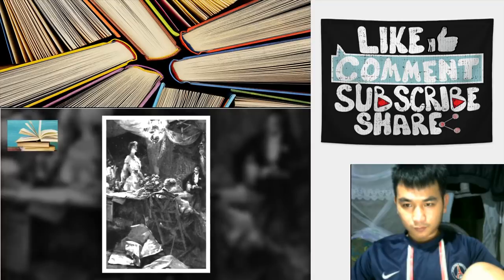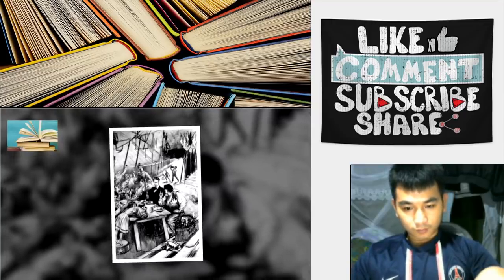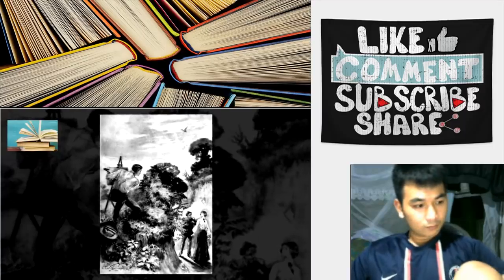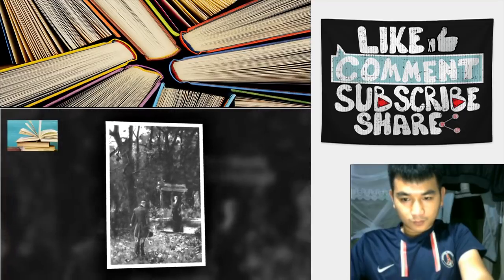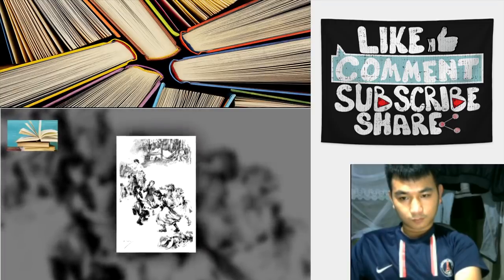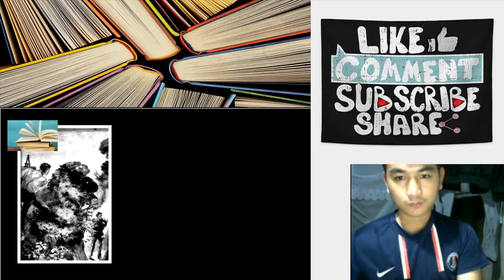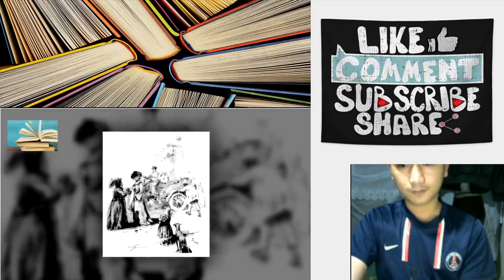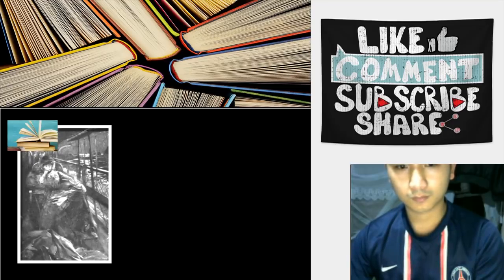Book Audio Education: Voyage musical en Allemagne et en Italie, II (Français)